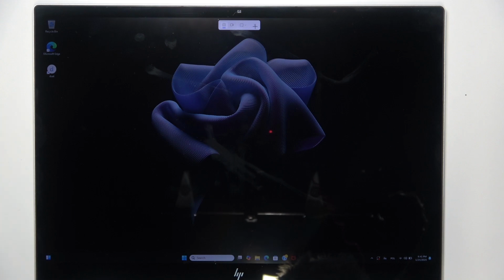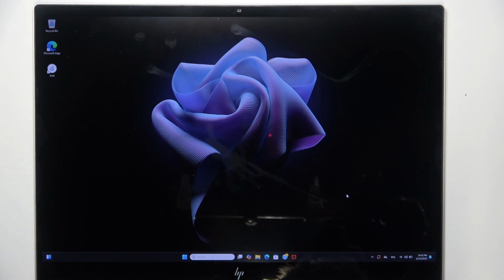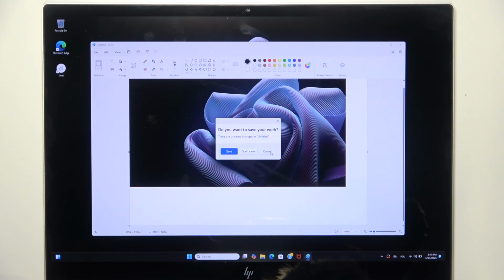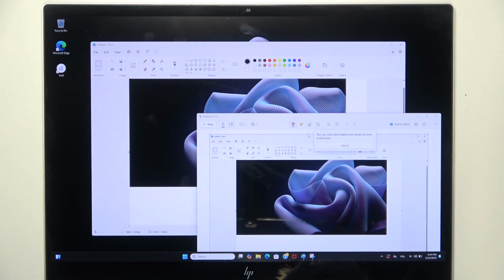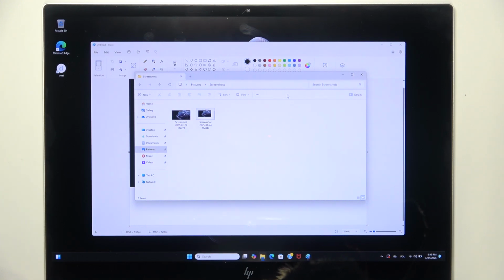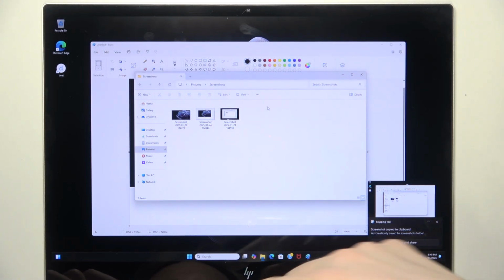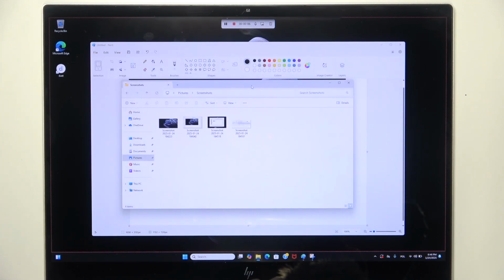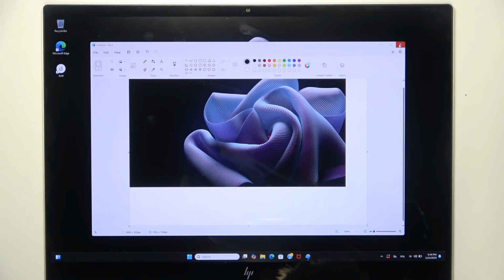How to Take Screenshot on HP ENVY X360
In this video, we’ll guide you through the simple process of taking a screenshot on your HP ENVY X360. Whether you need to capture your screen for work, school, or personal use, this tutorial will show you the fastest way to do it using your laptop’s built-in tools.

How to Capture Screenshot on HP ENVY X360?
How to Take a Screen Capture on HP ENVY X360?
How to Snap a Screenshot on HP ENVY X360?